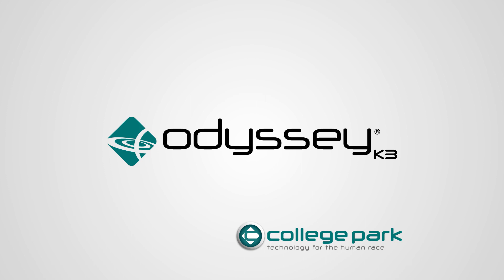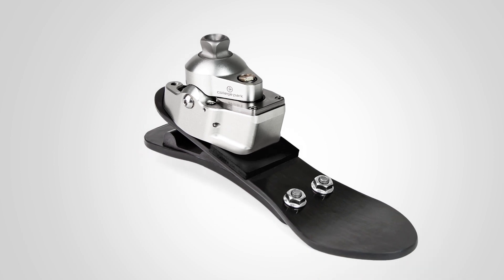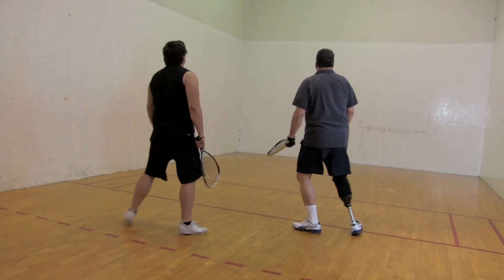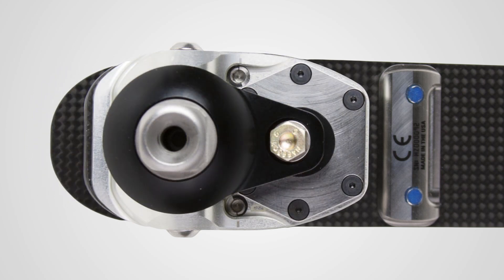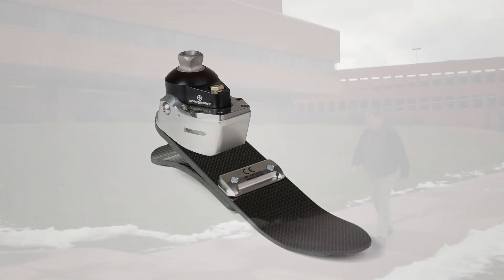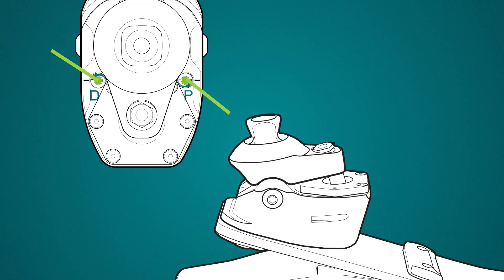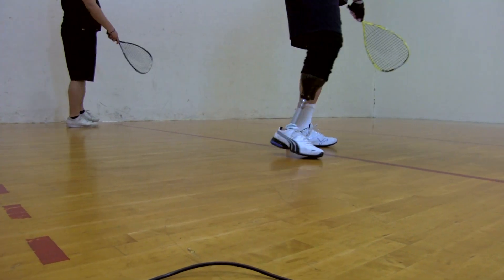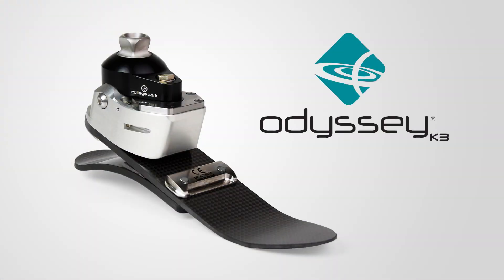The College Park Odyssey K3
Introducing the College Park OdysseyK3. This foot utilizes our patented curved hydraulic ankle plus a higher frequency carbon fiber foot base for increased dynamic response. The combination of smooth hydraulics and a dynamic foot base brings exceptional performance during activities like aggressive city walking or multi-terrain hiking.